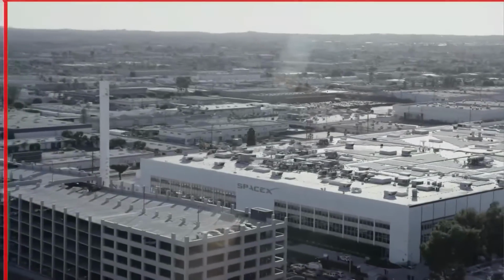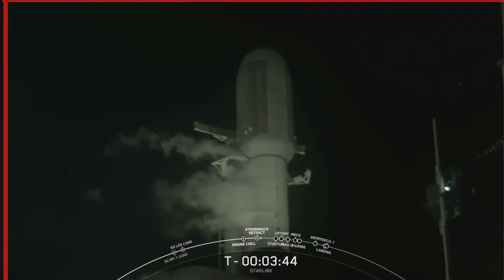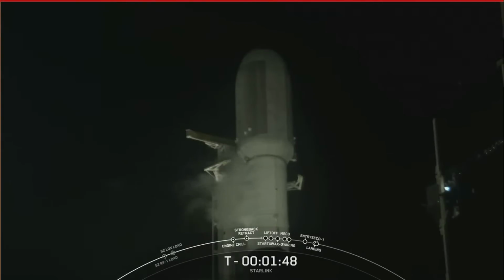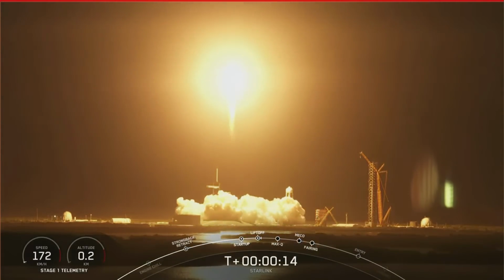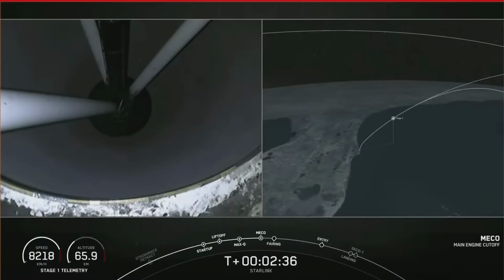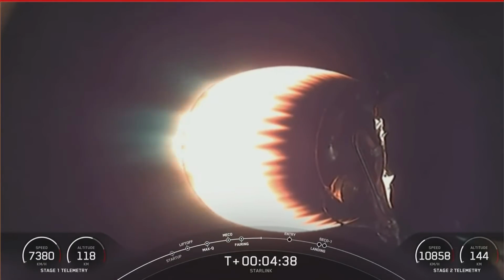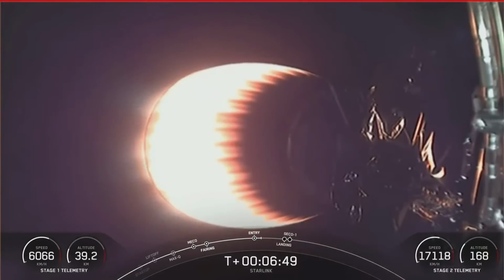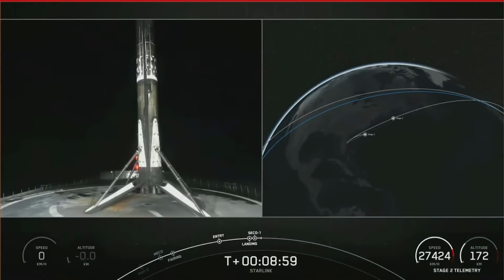Watch live: SpaceX launches rocket out of Cape Canaveral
SpaceX is launching a Falcon 9 rocket from Cape Canaveral.